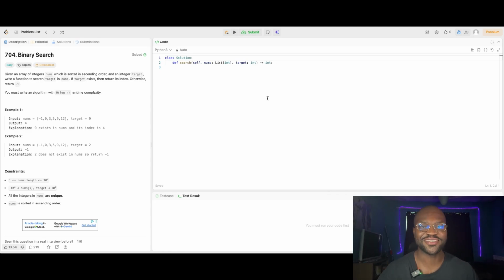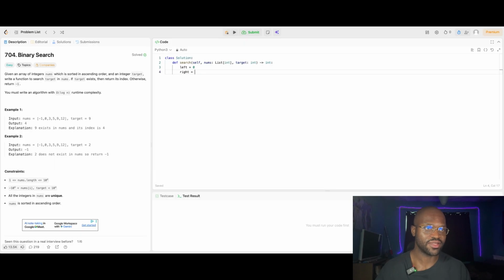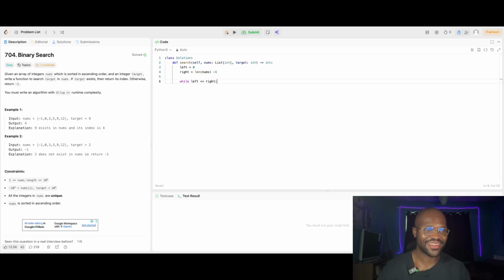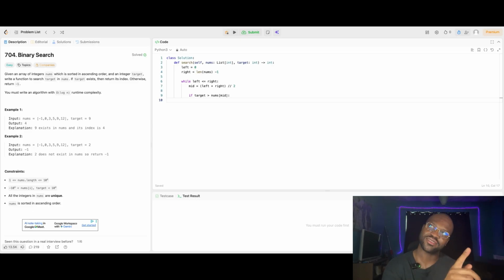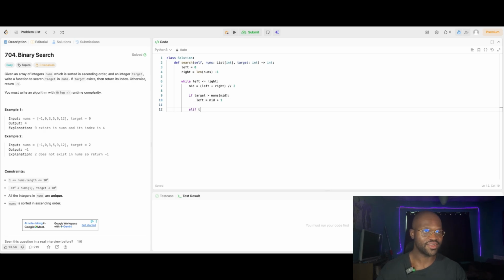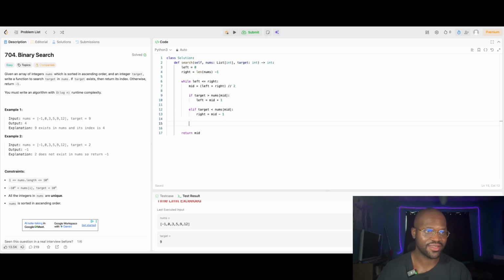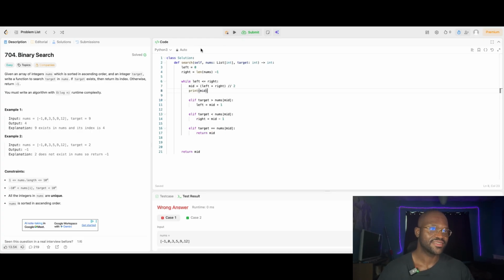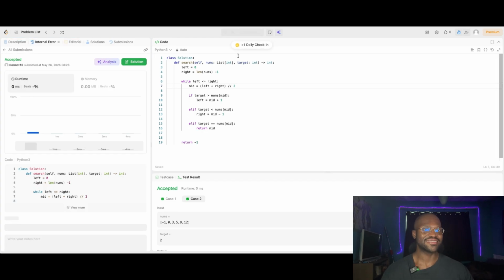Day 1 of bullying myself into actually doing leetcode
Whenever i've been confronted with algorithm questions i've just memorised solutions. Enough is enough! Now i'm going to force myself to improve by recording myself doing a question a day.